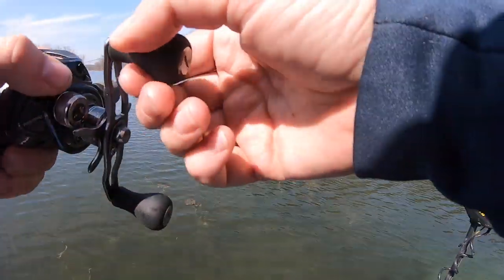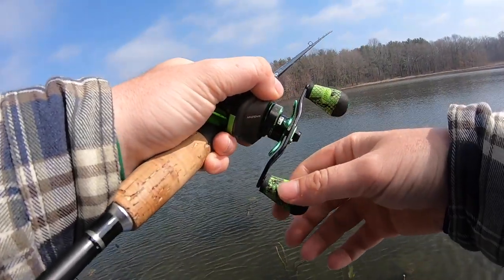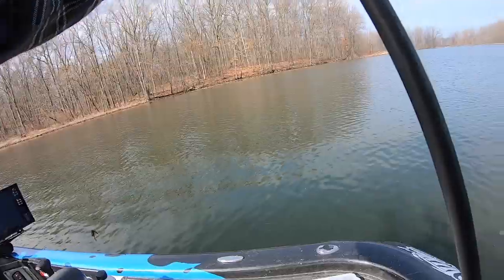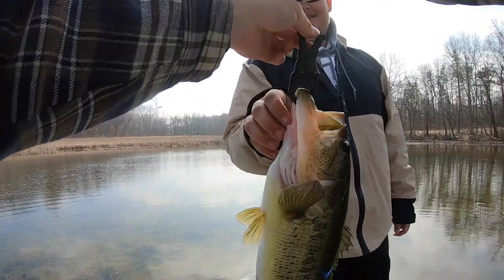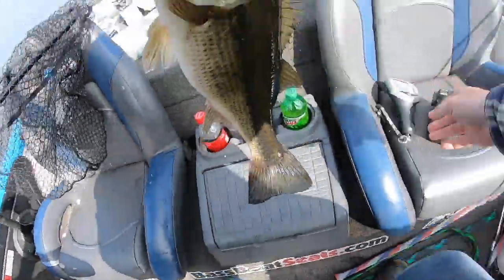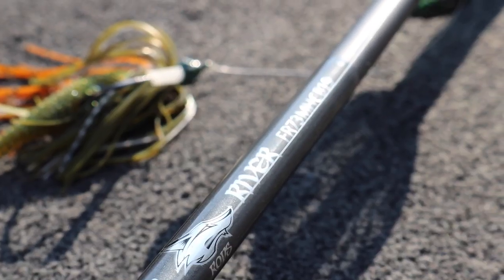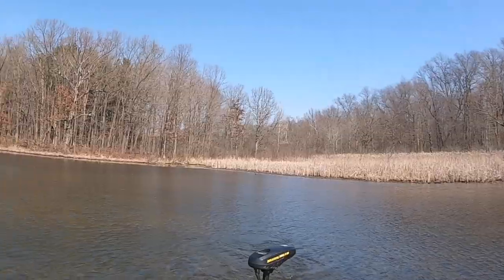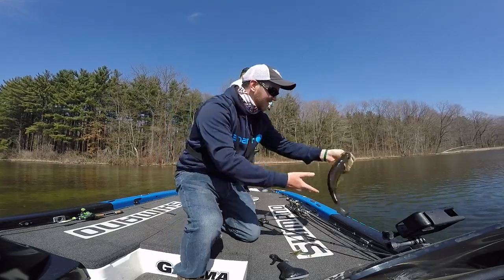$50,000 Bass Boat vs. Remote Backwoods Lake (Fishing SHALLOW Water)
In this video we head to a remote backwoods lake with the @GooganSquad @CatchCo Grass Hero and Saucy swimmer to work. We launched Bo's 20 foot bass boat in a tiny little lake and since we were fishing so shallow things got interesting to say the least.

GEAR Used in Video Linked Below
Orange Fishing Reel
BEST Reel for under $100
Big Fancy Camera
GoPro I Use
BEST Sd Card
CHEAPEST GoPro Chest Mount
Secondary GoPro